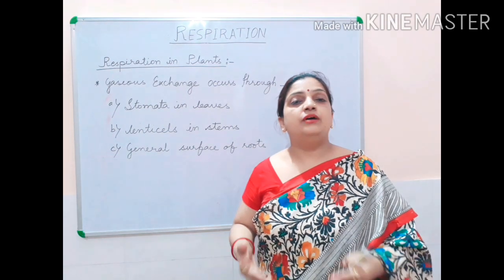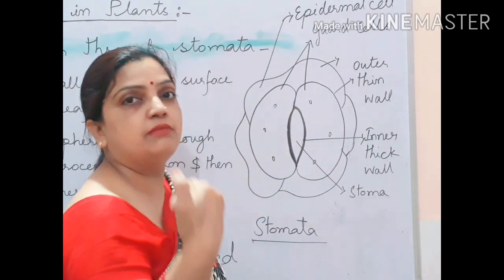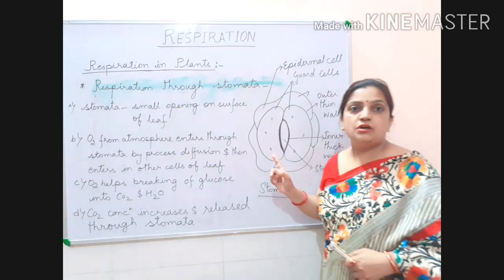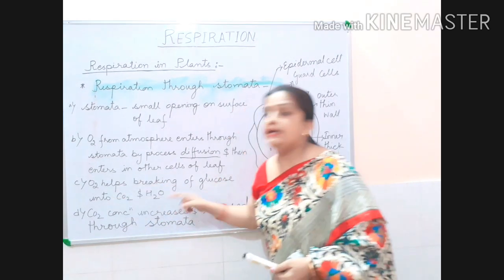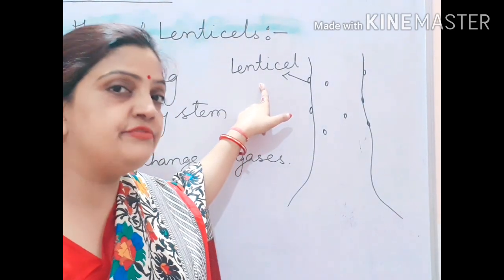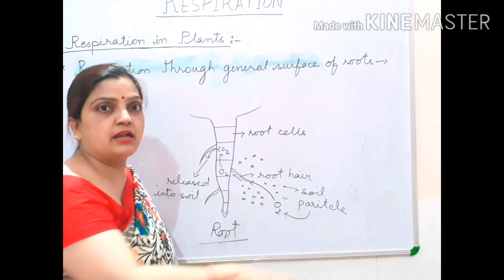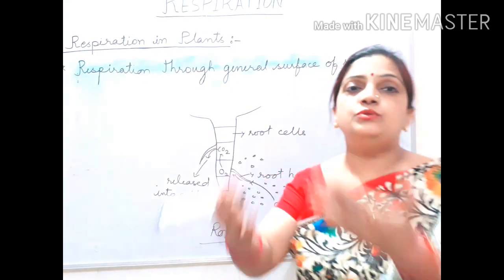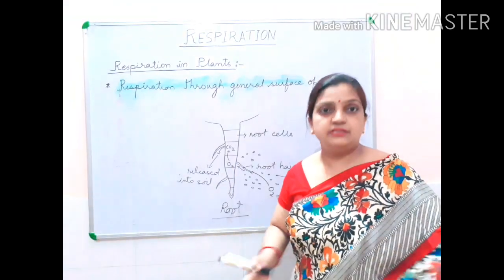LIFE PROCESS_BIO_CH_6_CLASS#10TH_ PART 5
Respiration in plants through stomata; lenticels; & roots